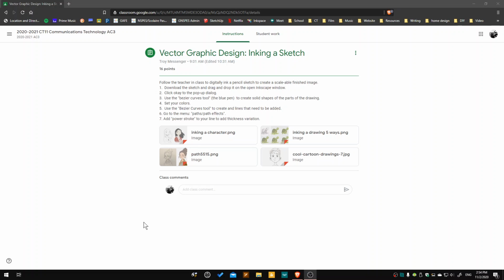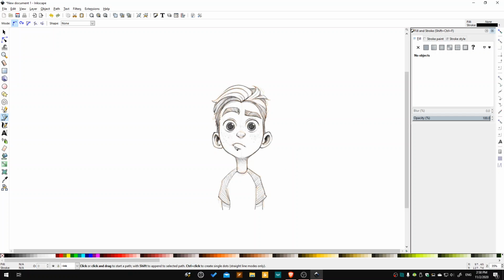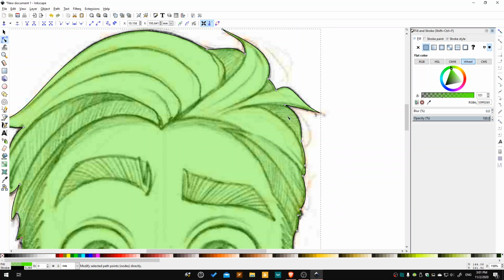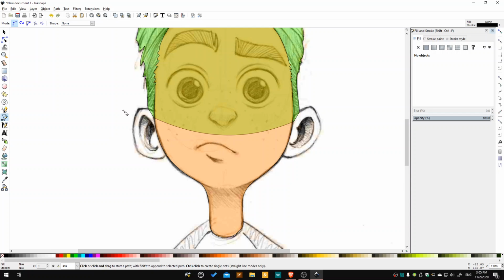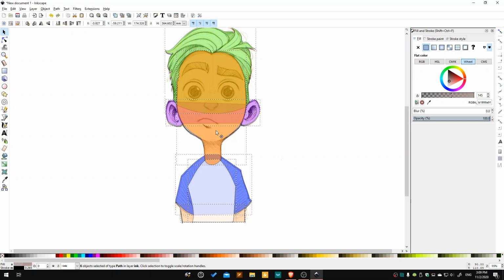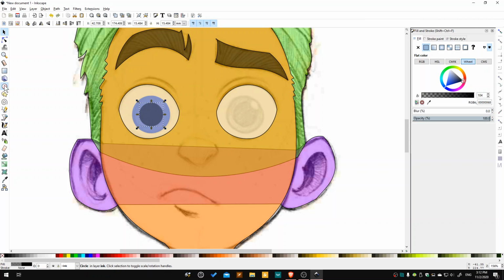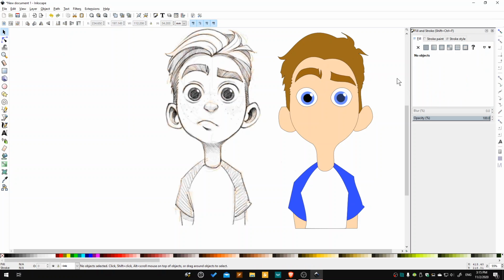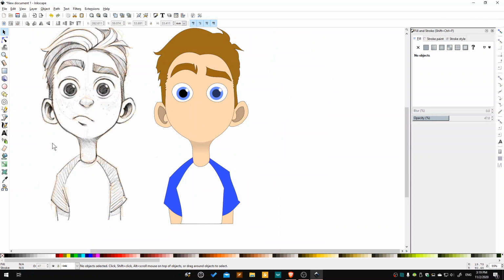Inking a Drawing in Inkscape Part 1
Beginner Level:
Use open source program "Inkscape" to digitally ink a drawing.  Part 1